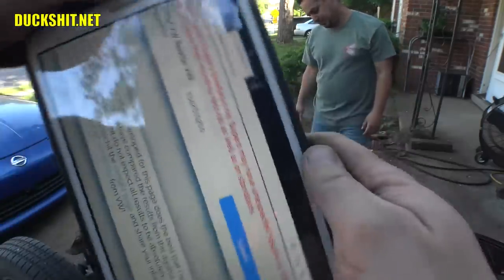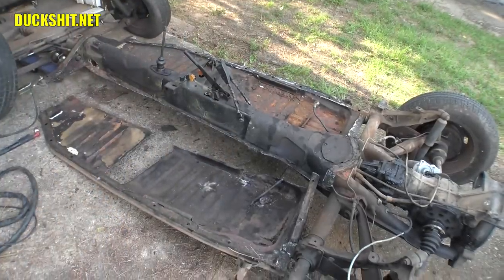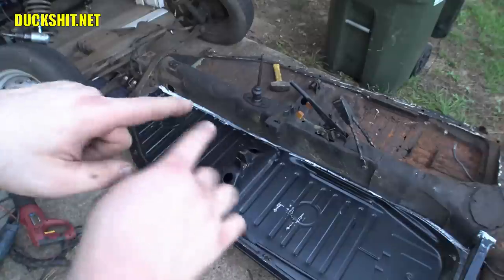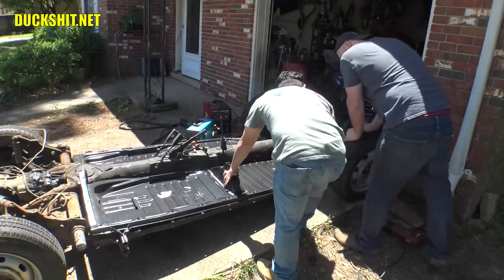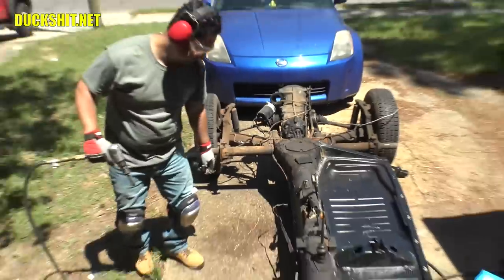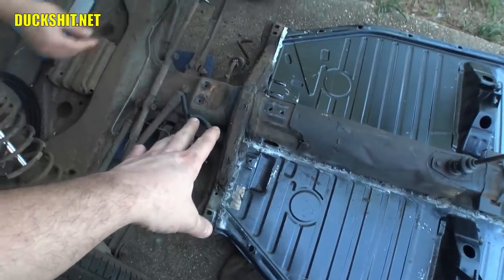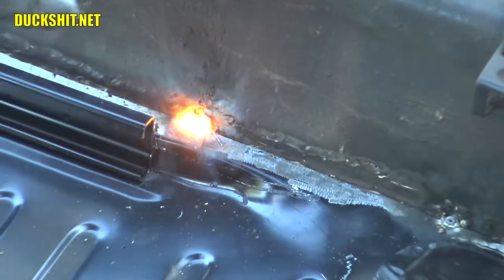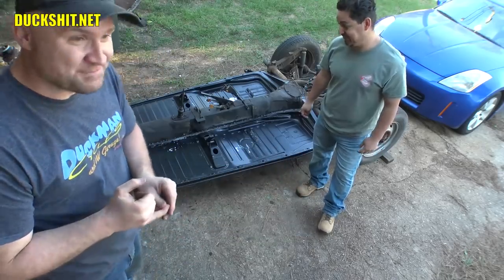Replace VW Floor Pans in an Hour (Super Beetle)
⚫Stuff Seen in this Video⚫
Phosphoric Acid (Quart)
Phosphoric Acid (Gallon - Best Deal)
48-70 Beetle Pans
71-72 Beetle Pans
73-79 Beetle Pans

VW Beetle Floor Pan Replacement really isn't all that hard.  If you've never replaced a VW floor pan this video is for you!

First you need to find the VW Floor Pans specific to your year.  Once you've got those picked out then you remove the body and cut out the VW floor pan.  Once the VW floors are removed, you then clean off any other rust with a wire brush and afterwards with a rust converter and let it sit overnight. The next morning you take your brand new VW floor pans and lay them in position in your chassis.  Once you have your vw bug floor pan replacement parts in position, cut off any excess and align them properly.  For floor pan replacement VW Beetle it really is that easy!

VW Thing floor pan replacement is exactly the same, however the vw floor pan repair is completed with much wider VW Floor pans such as those from a Karmann Ghia.

Yes, I know... the whole procedure wasn't completed in an hour, but this video depicts how I did it in about an hour of run time. :-P